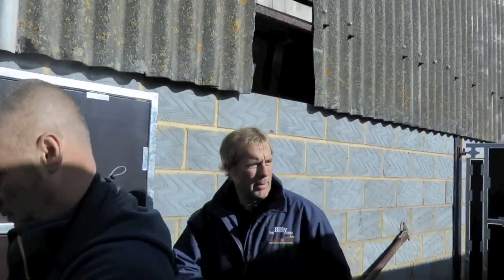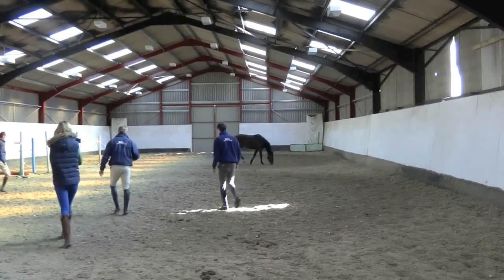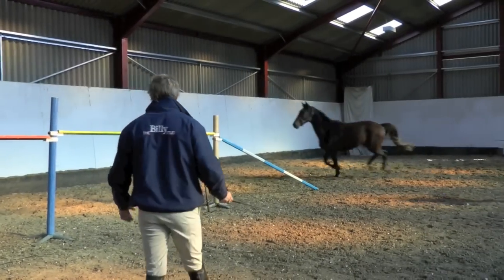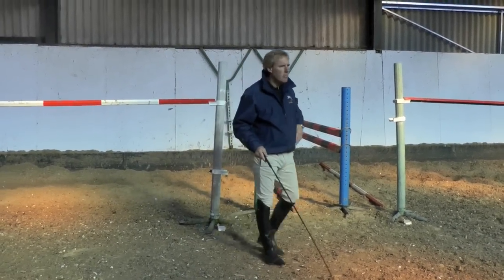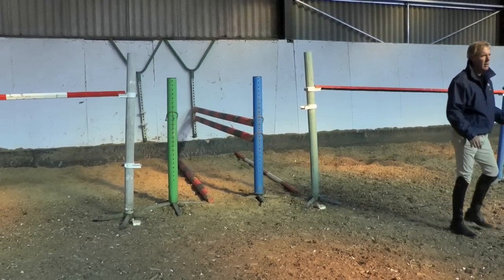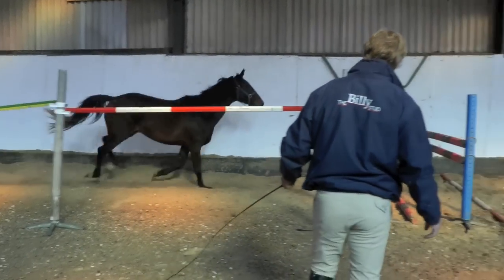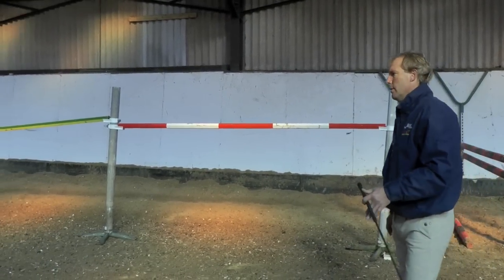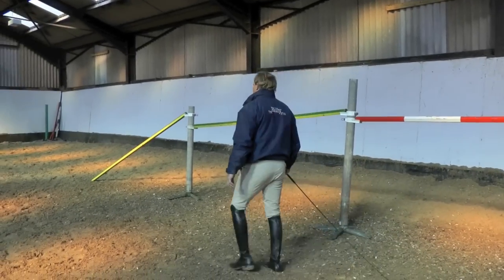William Funnell | Loose jumping your young horse | HorseandRider UK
In the May and June 2013 issues of H&R Olympic and International rider's William and Pippa Funnell talk us through choosing the right young competition horse and training it up.

This video shows William Funnell loose schooling a young competition horse.